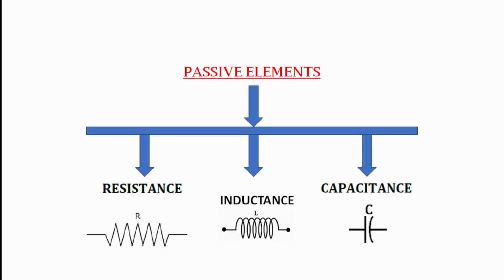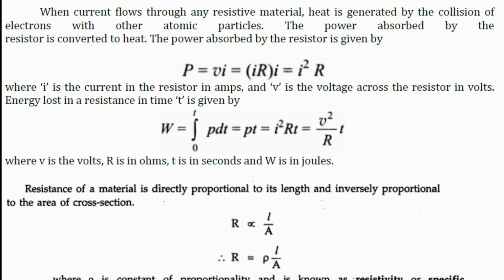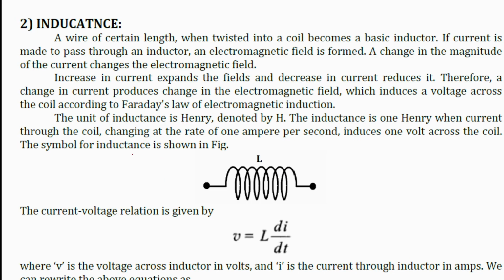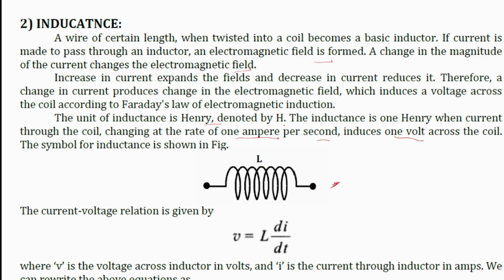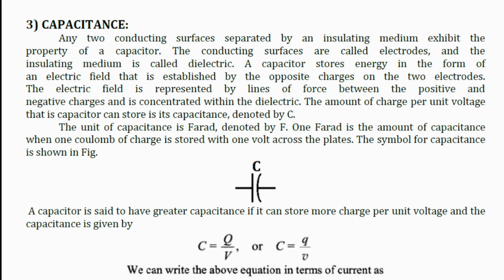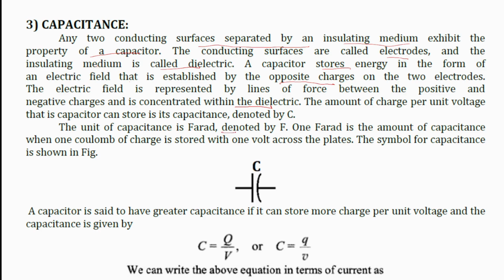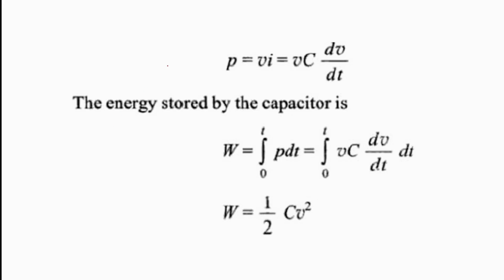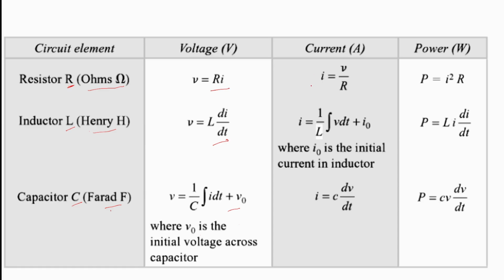BASIC ELECTRICAL AND ELECTRONICS ENGINEERING by B Rajeswari Sr Assistant Professor LBRCE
PASSIVE ELEMENTS